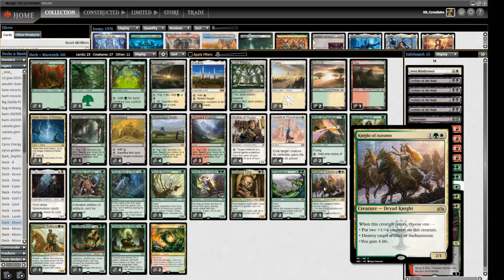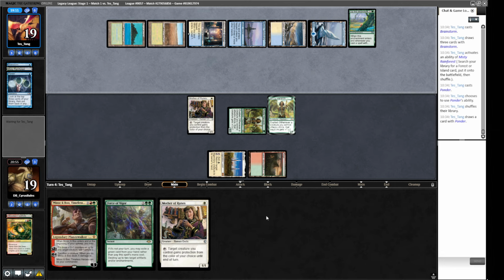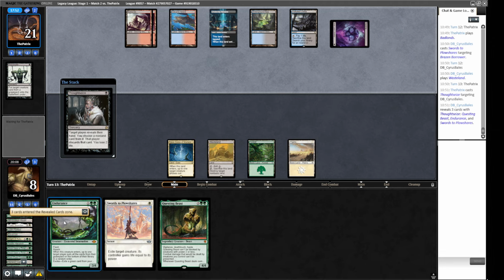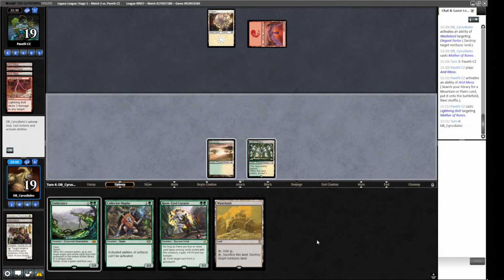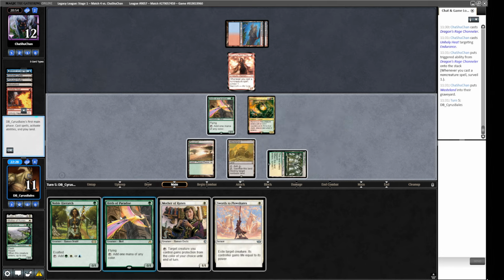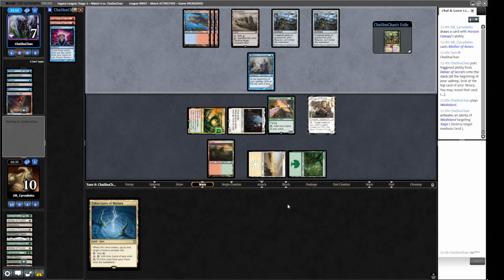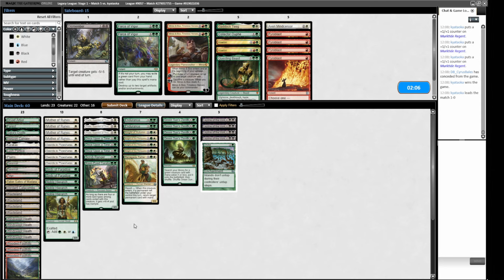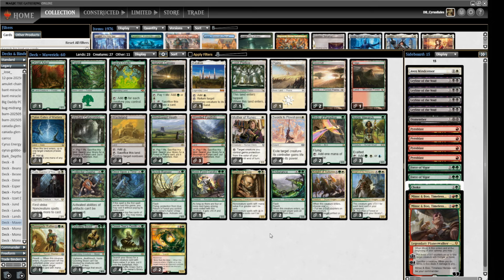THE FAIREST DECK IN LEGACY! Maverick Midrange Deck MTG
I play a Magic: the Gathering Online Legacy League with a Naya Maverick deck. This is just about the fairest thing going in Legacy, we are relying on hate bears and relatively small creatures to get the job done.

IF YOU WANT TO SEE MAVERICK CONTENT: @DougesOnTwitch

DECKLIST
2 Birds of Paradise
1 Collector Ouphe
1 Dryad Arbor
2 Endurance
1 Forest
1 Gaddock Teeg
1 Gaea's Cradle
4 Green Sun's Zenith
1 Horizon Canopy
1 Karakas
1 Keen-Eyed Curator
1 Knight of Autumn
3 Knight of the Reliquary
1 Lush Portico
2 Mawloc
4 Mother of Runes
3 Noble Hierarch
3 Once Upon a Time
1 Plains
1 Questing Beast
1 Renegade Rallier
2 Savannah
1 Scryb Ranger
4 Swords to Plowshares
1 Taiga
1 Talon Gates of Madara
3 Thalia, Guardian of Thraben
1 Verdant Catacombs
4 Wasteland
4 Windswept Heath
3 Wooded Foothills

SIDEBOARD
1 Aven Mindcensor
1 Choke
1 Dismember
2 Force of Vigor
4 Leyline of the Void
2 Minsc & Boo, Timeless Heroes
4 Pyroblast

0:00 Deck Tech
03:11 Round 1
14:57 Round 2
32:39 Round 3
42:46 Round 4
58:31 Round 5
1:16:09 Conclusion